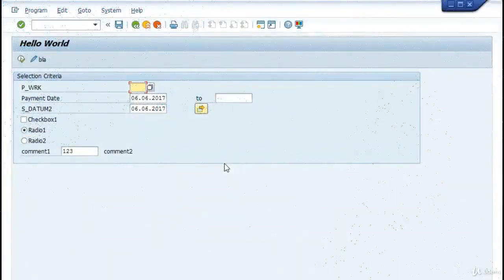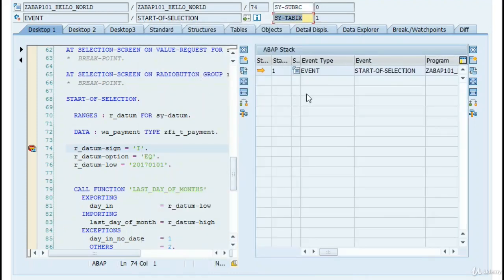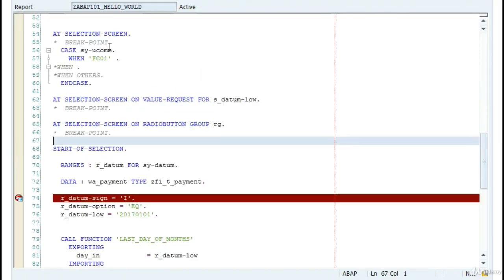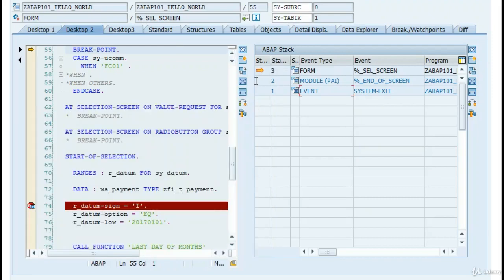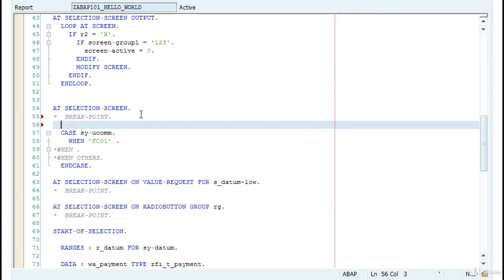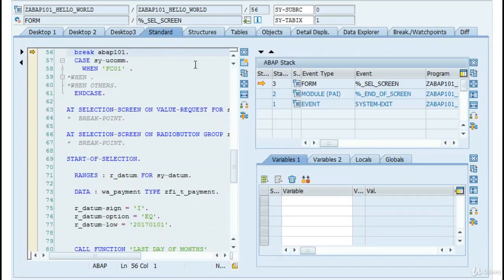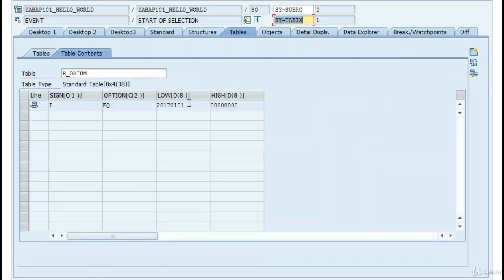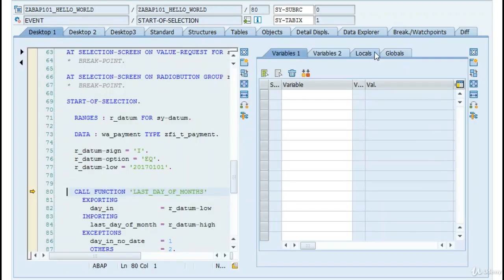Debugger, Lecture 26 Tabs in your Debugger@100OCLOCK